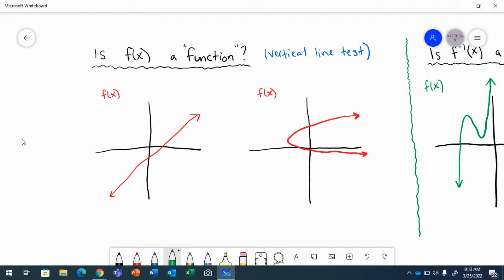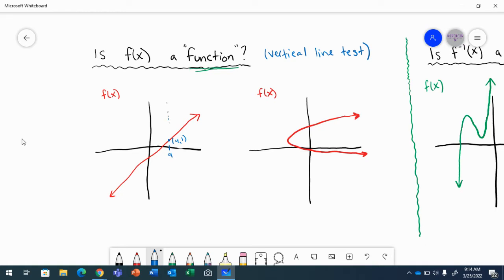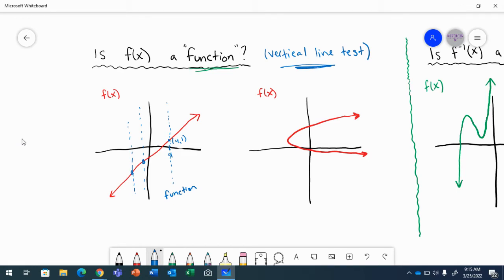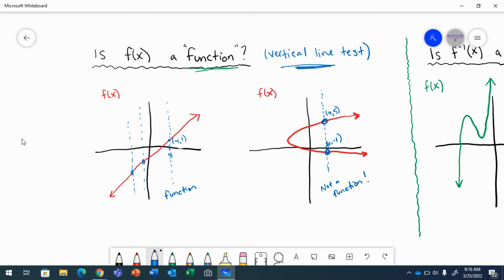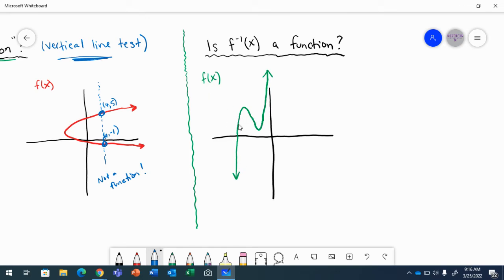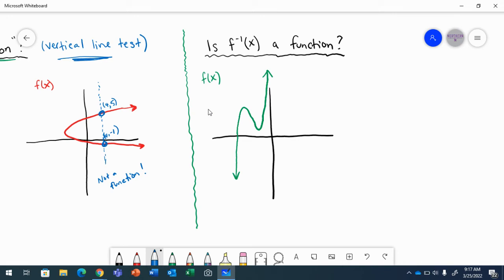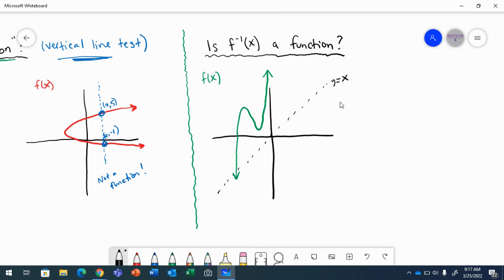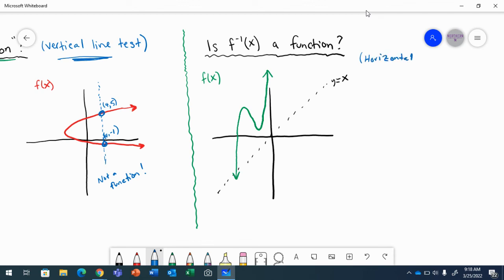3.4 - Horizontal Line Test